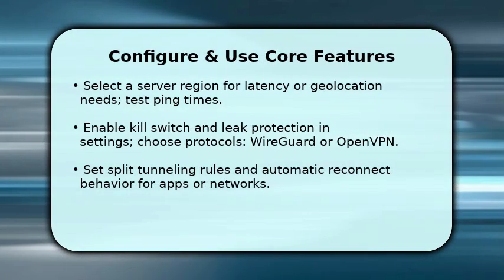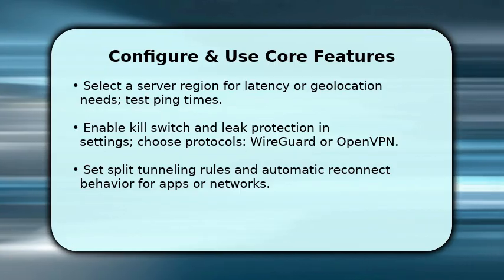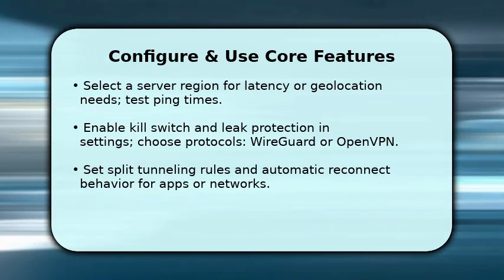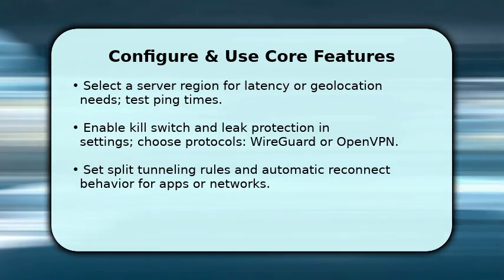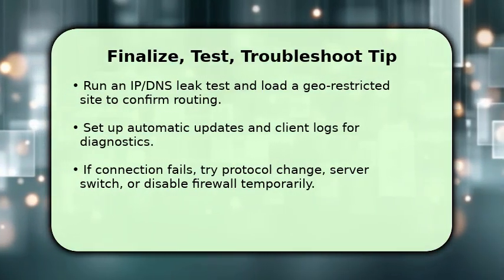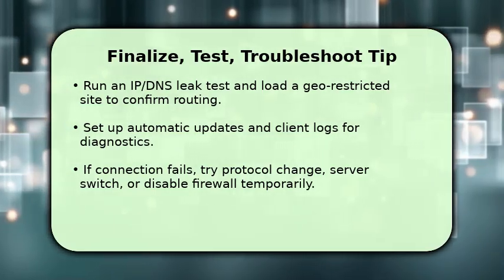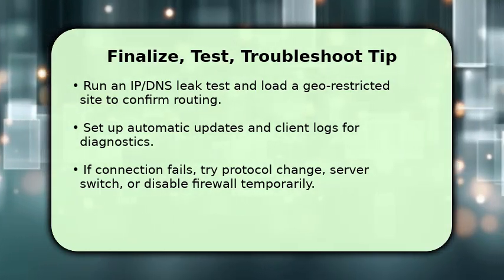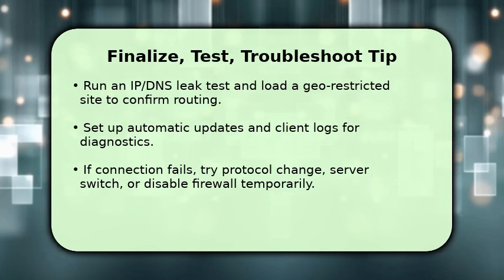How to Use Spy Penguin (full Guide)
Discover the secrets of Spy Penguin, your ultimate guide to espionage tactics and surveillency tools. Learn how this gadget can enhance privacy or be used for covert operations in our comprehensive tutorial.